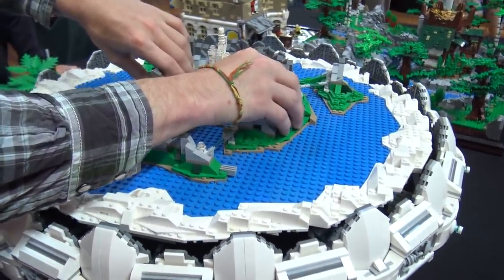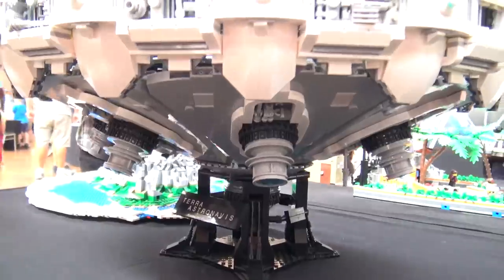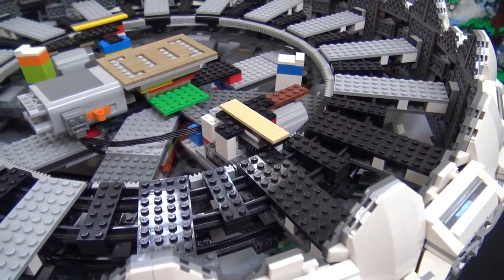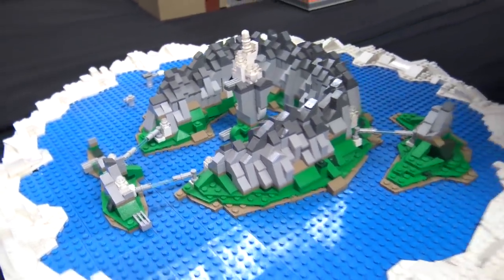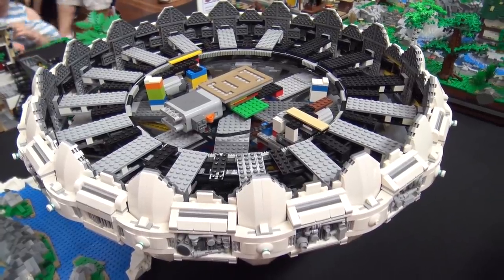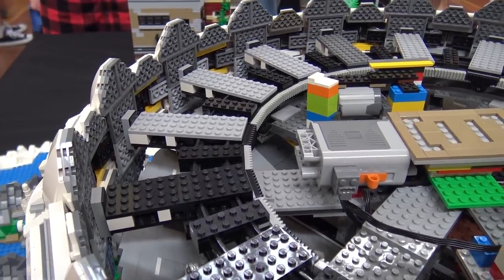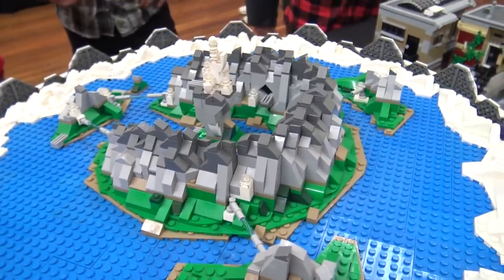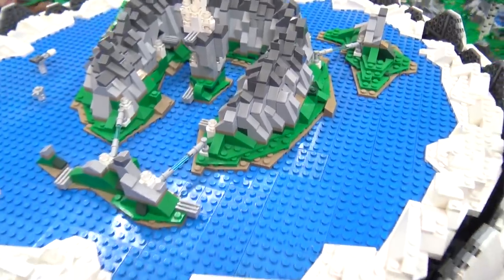LEGO Earth Navigator Spaceship | Brickvention 2019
Beyond the Brick's Joshua Hanlon talks with Ben Andrews about his LEGO Earth Navigator (Terra Stronavis) spaceship at Brickvention 2019 in Australia. Follow Been on Flickr